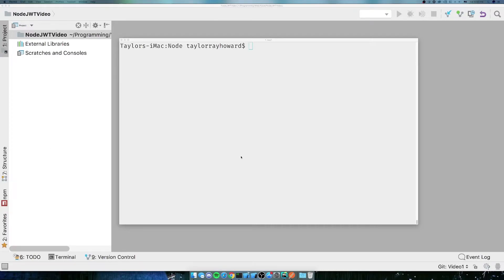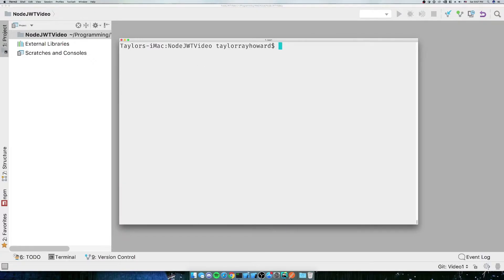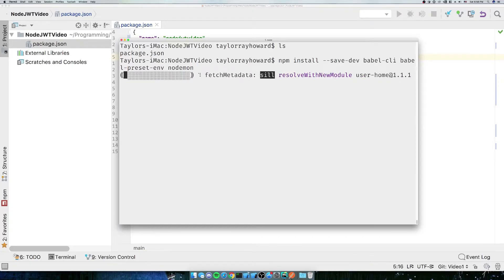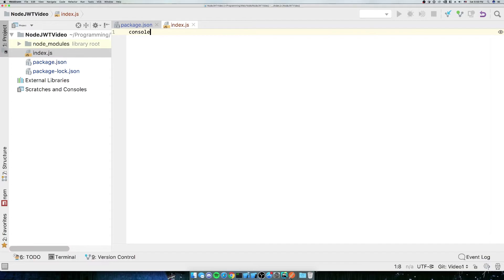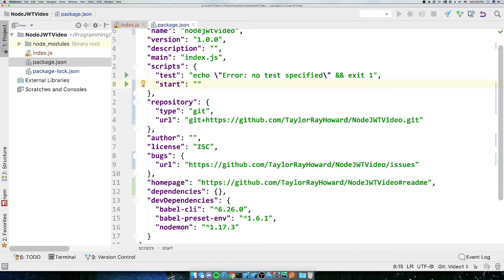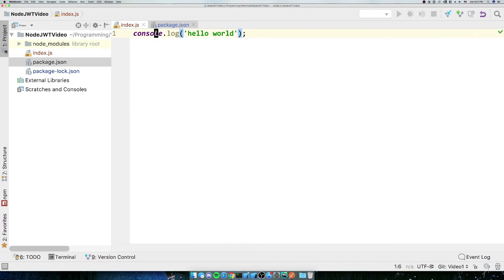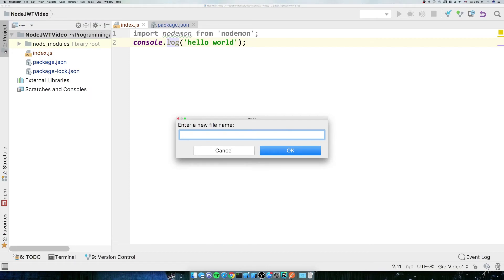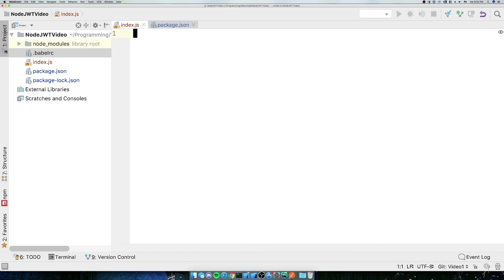Creating Rest APIs with Express and MongoDB - Environment Set Up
REST APIs are a crucial tool in modern web development and widely used in production applications. Gain a fundamental understanding of REST APIs and the conventions behind them, create a simple REST API from the ground up, and learn how to secure it with JSON Web Tokens (JWTs).